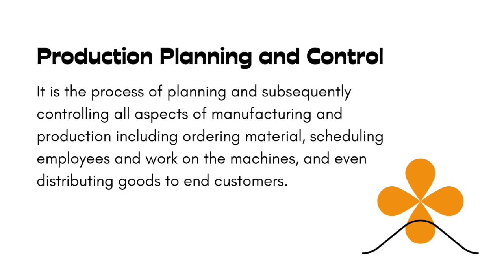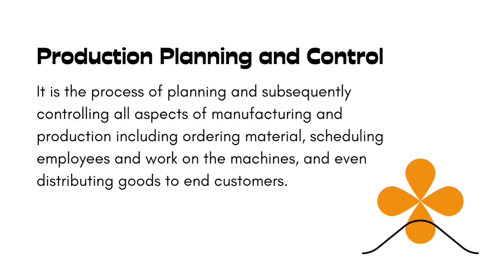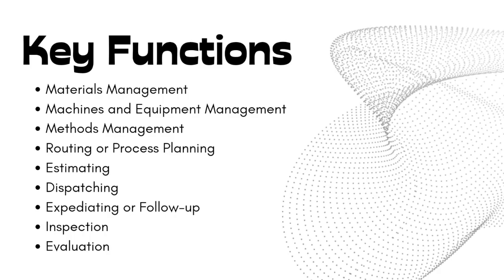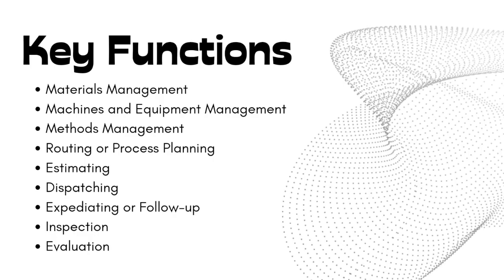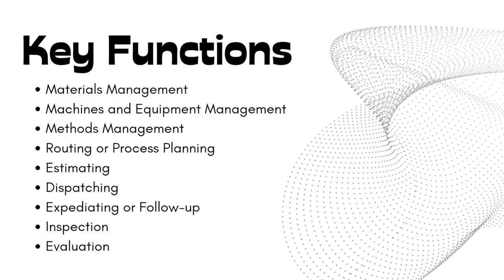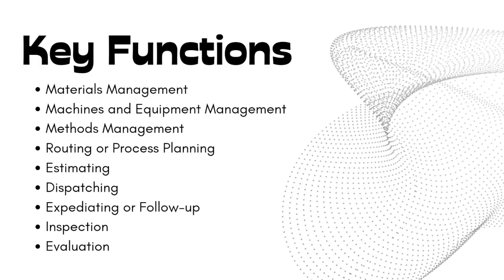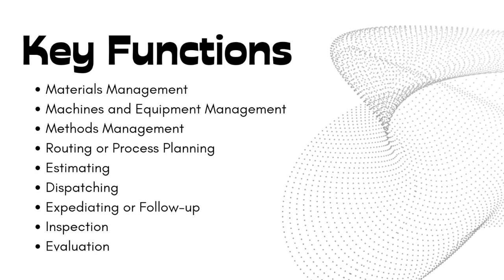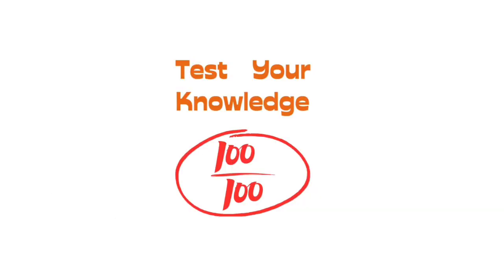MMPC 009 - Production Planning and Control